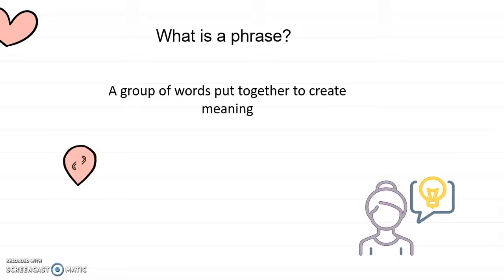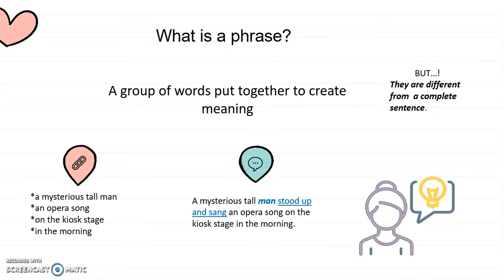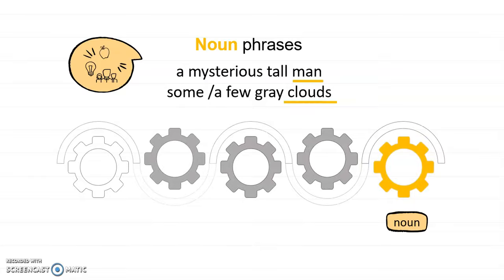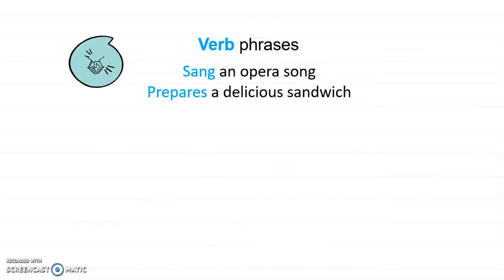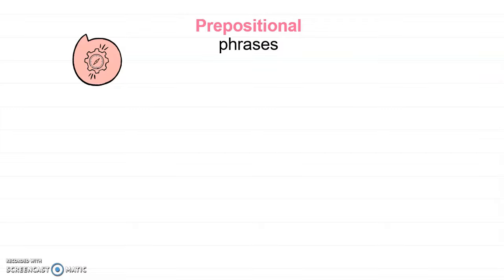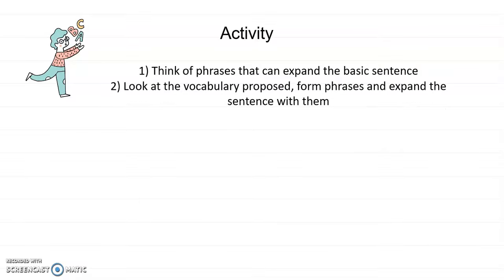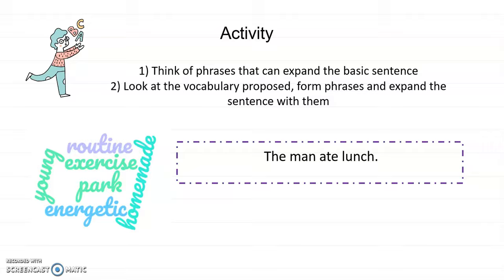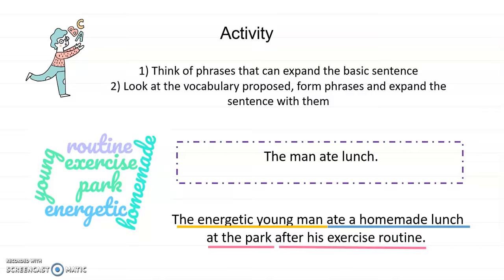Phrases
Discover what phrases are and how to use them to expand sentences.

The Perpetual Ticking of Time · Artificial.Music